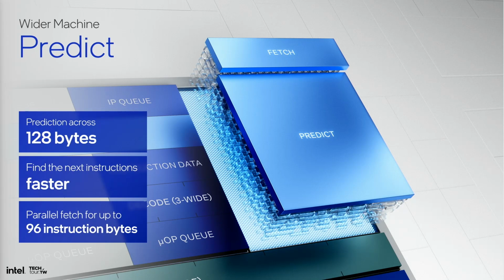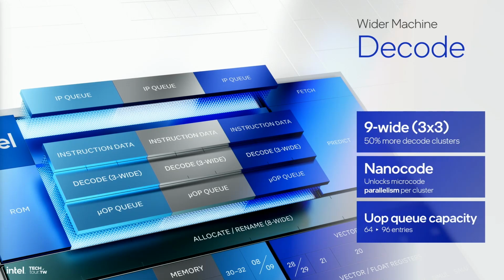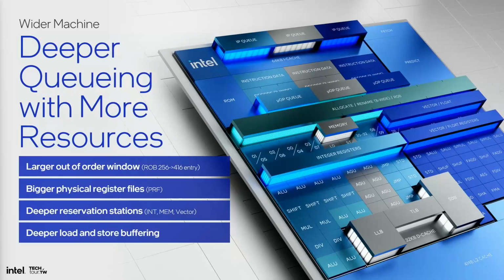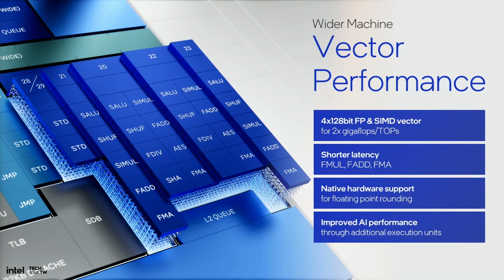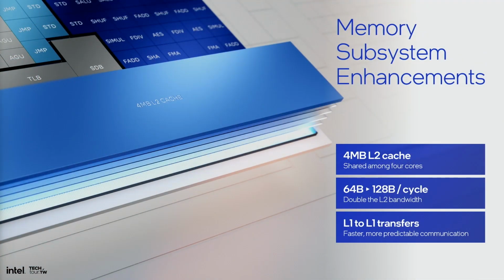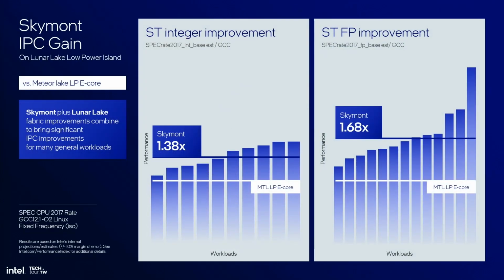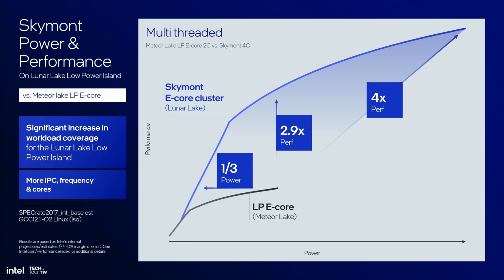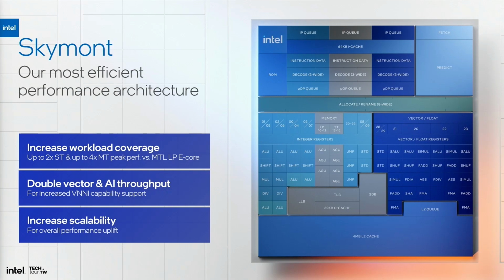Why Intel's new E Cores are so important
Intel's new 'Skymont' E Cores are arguably the most important part of the Lunar Lake processor. This presentation provides a deep-dive into why. Article